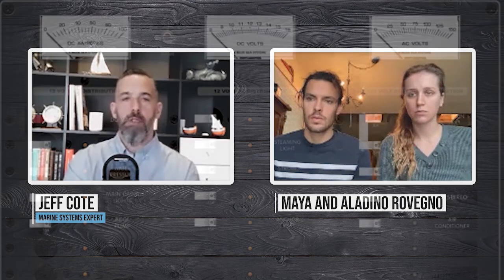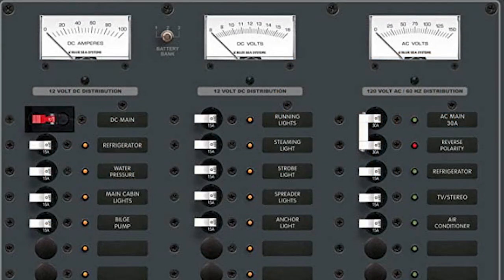DC Only Boat To Cruise Around The World?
Jeff recently sat down with Maya and Aladino Rovegno of  @Sailing Magic Carpet , a fun and adventuresome YouTube duo who are pretty much refitting a sailboat from scratch. Their dream is to "sail around the world as slowly as possible".

Over the next few months, they will be chatting with Jeff about all of the different components for their boat including batteries, lithium, alternators, solar, and DC to DC converters.

In today's segment, Jeff is chatting with Maya and Aladino about their AC and DC electrical system.

Check out the PYS website for more information on battery chargers,